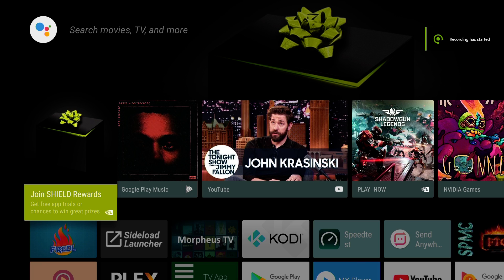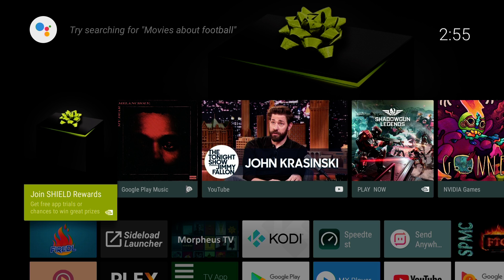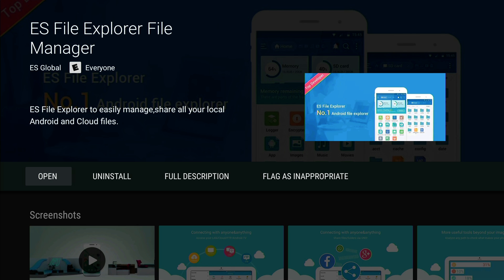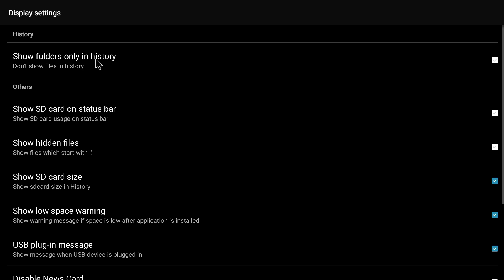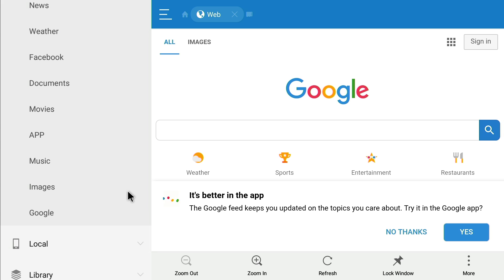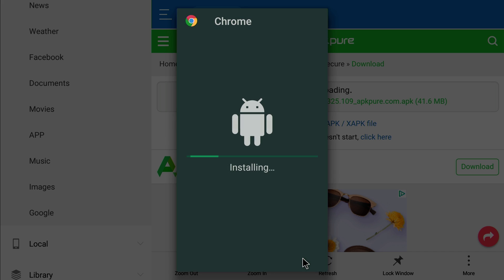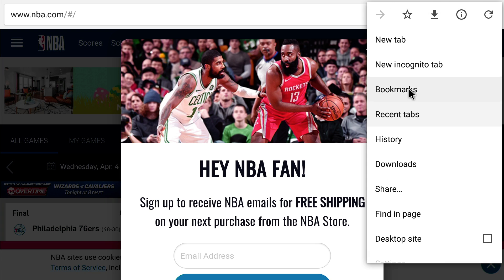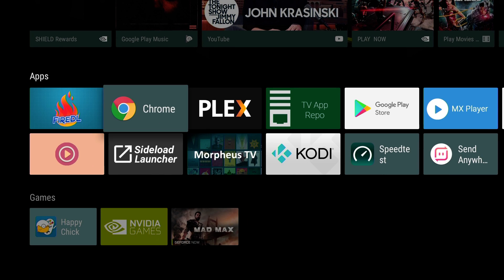HOW TO INSTALL THE CHROME WEB BROWSER APK TO YOUR NVIDIA SHIELD TV AND APP IT TO YOUR HOMESCREEN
HOW TO INSTALL THE GOOGLE CHROME APK TO THE NVIDIA SHIELD TV, ANDROID TV, SONY TV AND MI BOX ANDROID TV.

GOOGLE CHROME IS THE BEST SIMPLE WEB BROWSER FOR YOUR NVIDIA  SHIELD TV.

HAVING THE CHROME WEB BROWSER ALLOWS YOU EASILY DO MORE ON YOUR NVIDIA SHIELD TV.

COMPATIBLE WITH STREAMING DEVICES SUCH AS ANDROID TV BOX, ANDROID TABLETS, ANDROID PHONES, AMAZON FIRE TV BOX, FIRE STICK, MI BOX ANDROID TV, NVIDIA SHIELD TV, MINIX NEO, NVIDIA SHIELD K1 TABLET, AMAZON FIRE TV 3, AMAZON FIRE TV DEVICES, SONY ANDROID TV, AND GALAXY NOTE 8.

RECORDED AT 1080P 60FPS

GREAT ANDROID TV BOXES TO PURCHASE

MI BOX ANDROID TV

PLEASE COMMENT AND LET ME KNOW WHAT YOU THINK. I CANNOT STRESS ENOUGH, YOUR COMMENTS/ QUESTIONS HELP BY GIVING ME IDEAS OF WHAT MY AUDIENCE WANNA SEE. MY CHANNEL WILL BE YOUR ONE STOP SHOP BRINGING YOU ALL THE INFORMATION I KNOW AND THE TOTAL CULTURE OF STREAMING DEVICES.